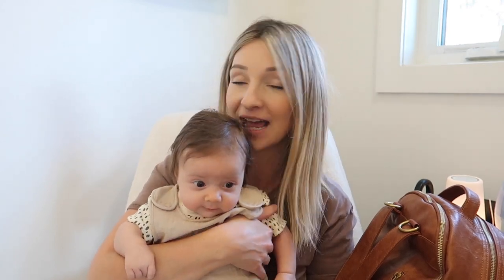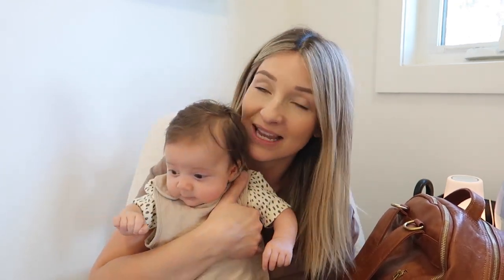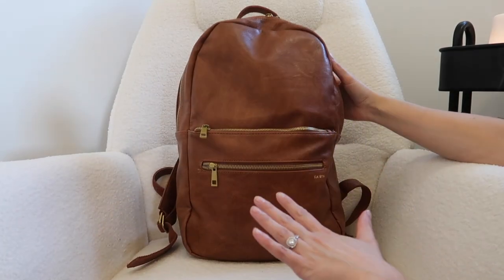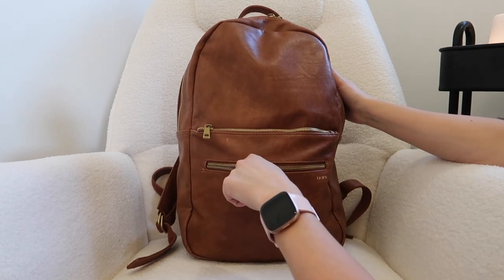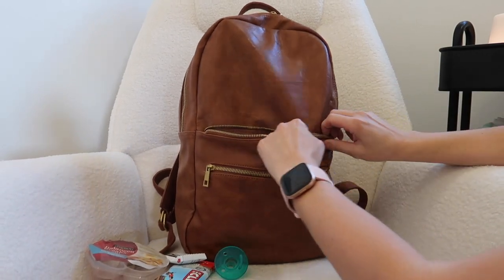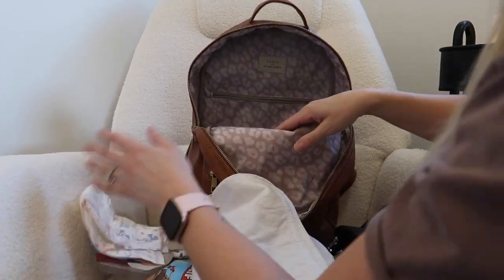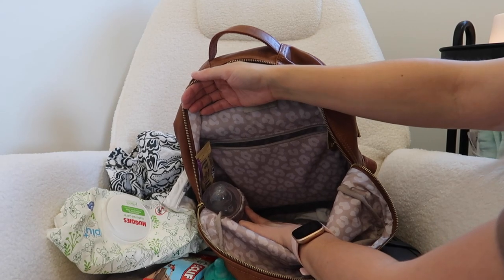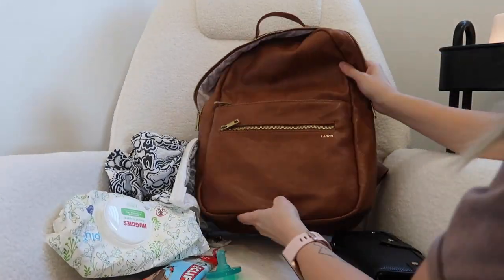WHAT'S IN MY MINIMALISTIC DIAPER BAG | FAWN DESIGN X JILLIAN HARRIS REVIEW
*Watch in HD* Thank you for following along on our journey to live a simpler life with our 3 little girls in the rural north! I love sharing GLIMPSES of our life with family and friends online while also respecting the privacy of my children. I don't upload on a regular schedule (hello motherhood lol) but I hope you can follow along anyways!